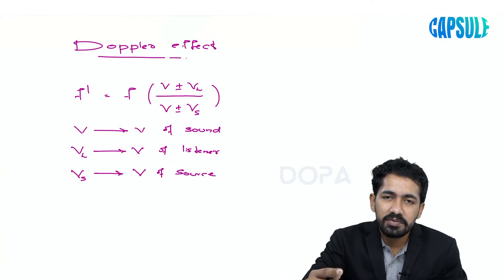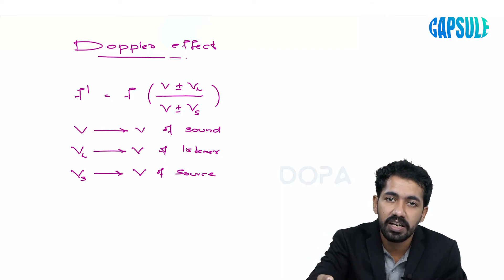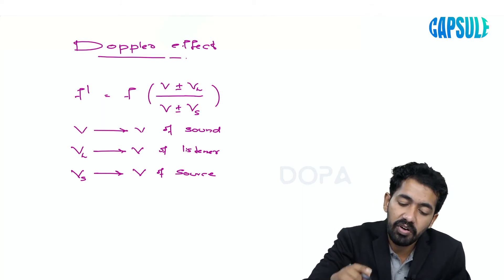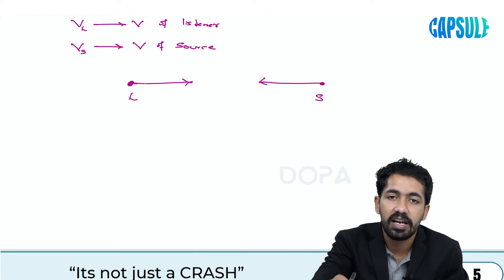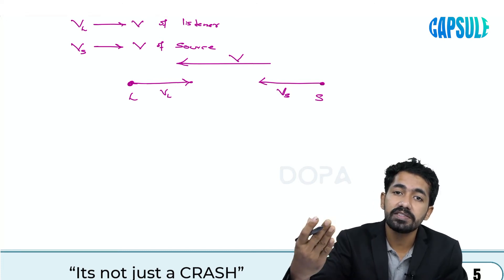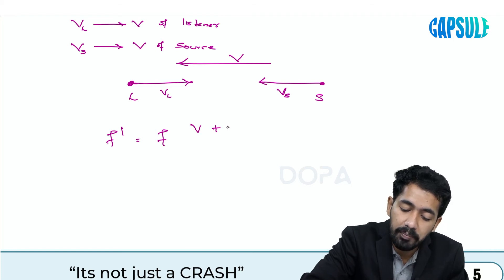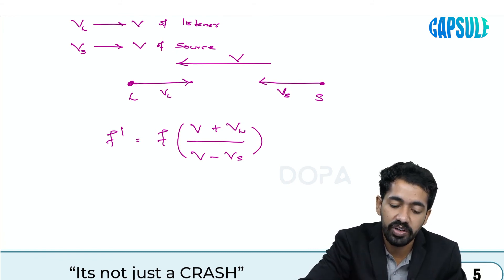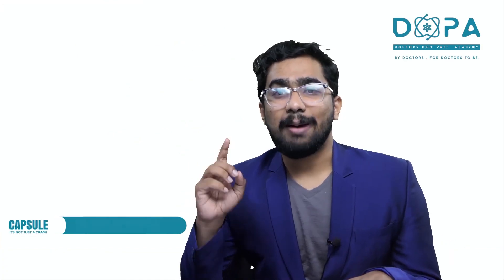WAVES | DOPA Capsule Promo Video